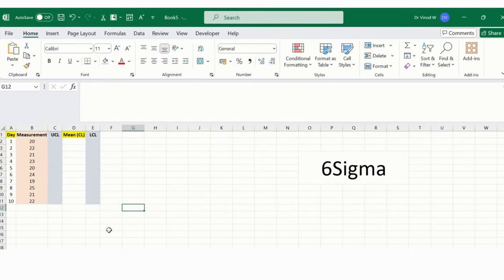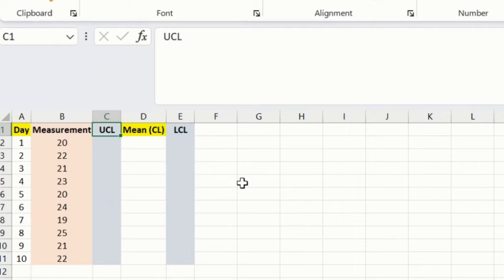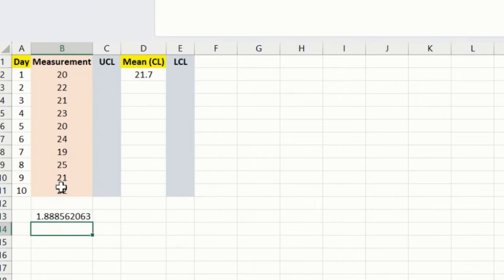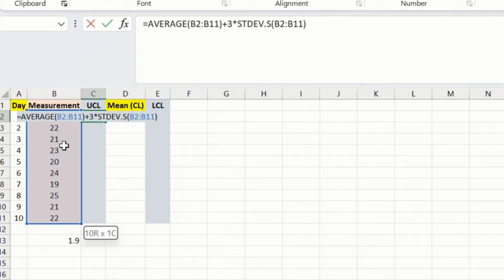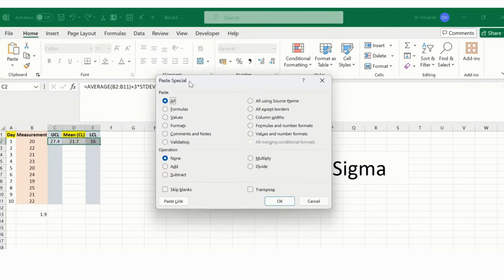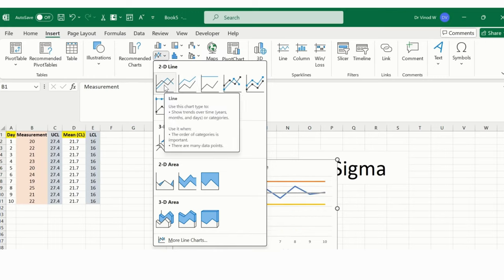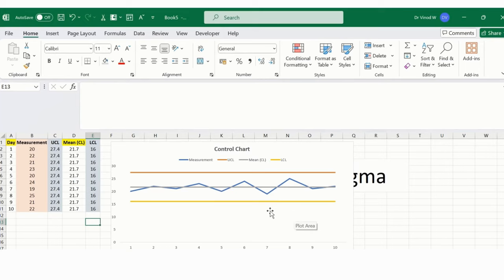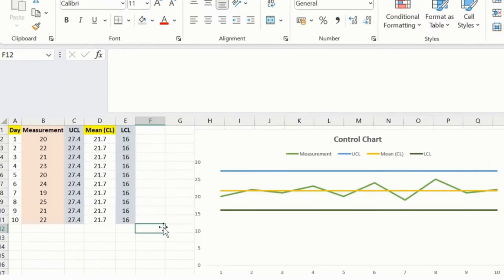Easy Six Sigma Control Charts with Excel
Statistical Control chart in excel - In this series, we will show you how to create dynamic control charts using Excel. You don't need Minitab or any other statistical tools—Excel can do it all! We'll explain the basics of Upper Control Limits (UCL), Lower Control Limits (LCL), Center Line (CL), and Standard Deviation. sixsigma datascience controlchart Easy Six Sigma Control Charts with Excel
You will learn how to:
Understand UCL, LCL, CL, and Standard Deviation.
See how Six Sigma experts use these charts to improve businesses.
Learn how managers use control charts to keep their projects stable.
Follow a step-by-step guide to create your own control chart in Excel using simple data.
Our trainer is a Black Belt certified Six Sigma expert. This is a great chance to learn from a certified professional and improve your skills. You can make a big difference in your company by adding this valuable knowledge.

Are you with us? Your subscription motivates us to create more content that helps you in your work.

Let's start learning how to make control charts in Excel!

1. VVW Media ( Digital Media )
2. Vinod Agency ( Essential Services )
3. JOBS24x7 ( Recruitment and Staffing Partner  )
4. Radha Aai Foundation | राधा आई फाउंडेशन  ( NGO )